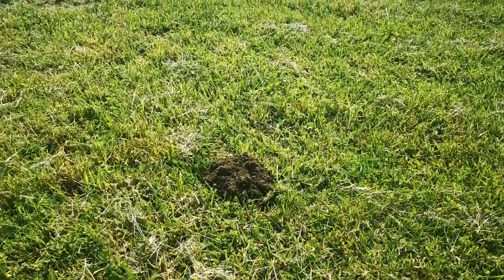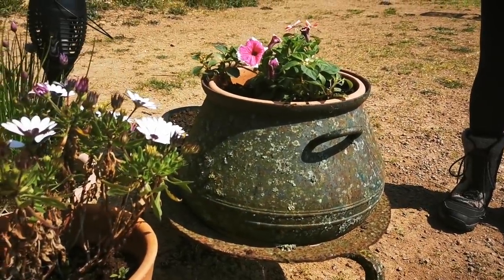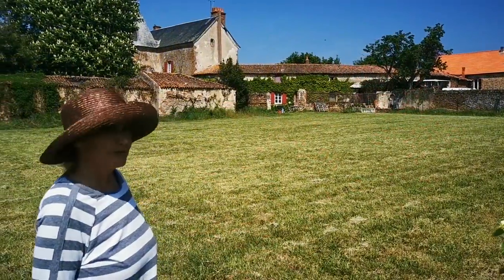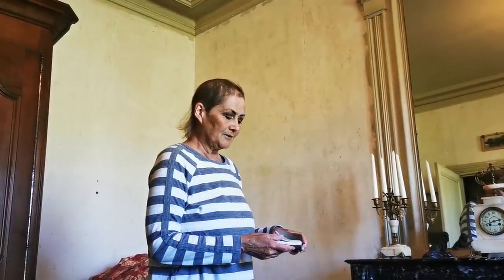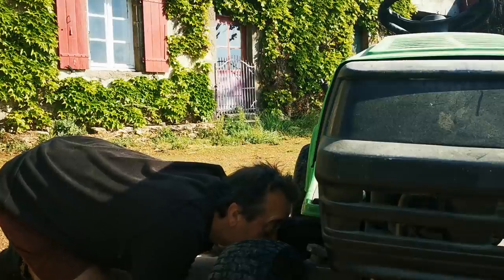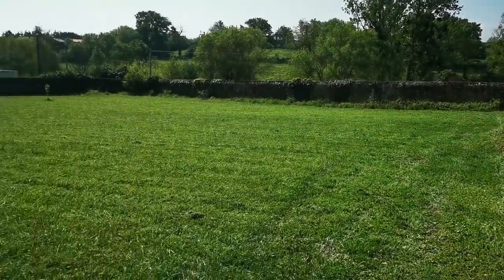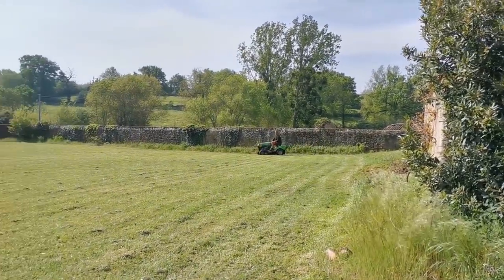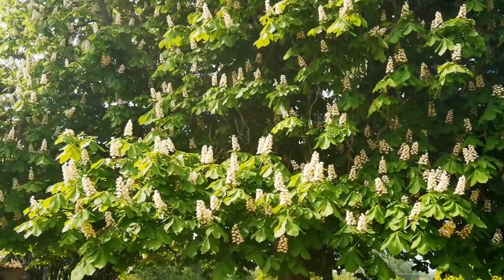Episode 13 How difficult can it be ?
Join us as Suzie takes us on a tour of the gardens, Baxter is told to buck his ideas up and Rols does a bit of 'easy' machine maintenance.

6 Rue de La Citadelle
Coulonges-Thouarsais
Deux-Sèvres
France 79330

ES_Take It Slow - Louna
ES_Paris in Spring - Trabant 33
ES_Fragile - Bonn Fields